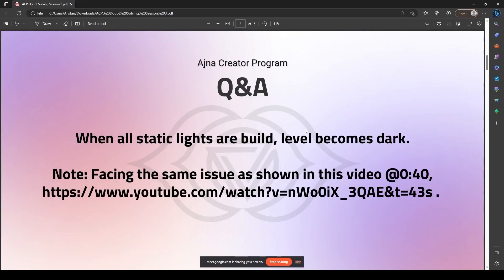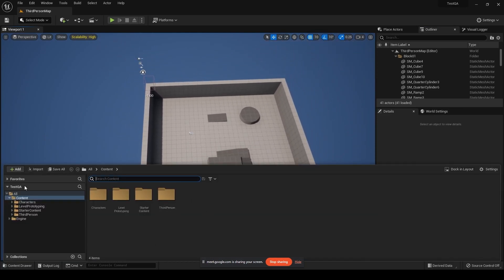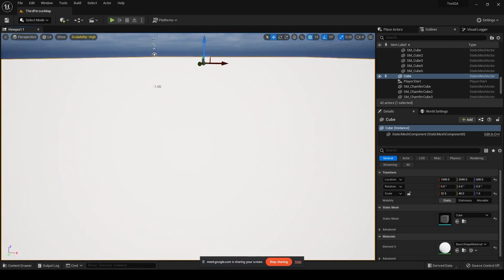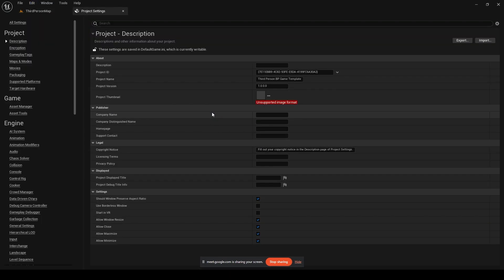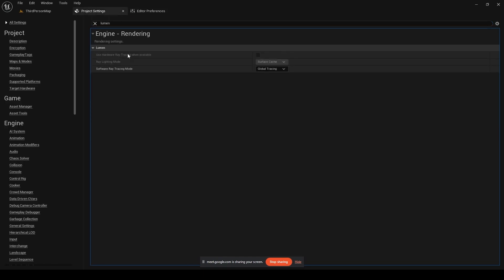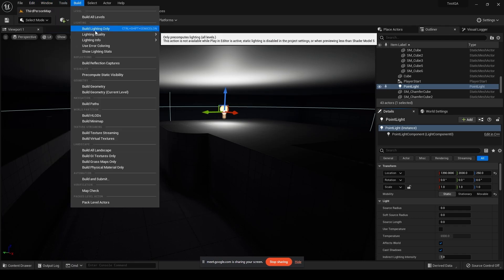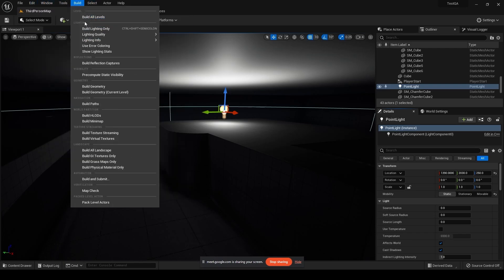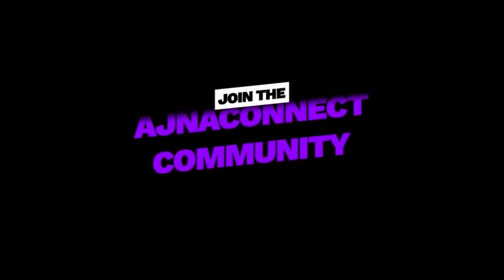Mastering Unreal Engine 5 - How to fix static light error.